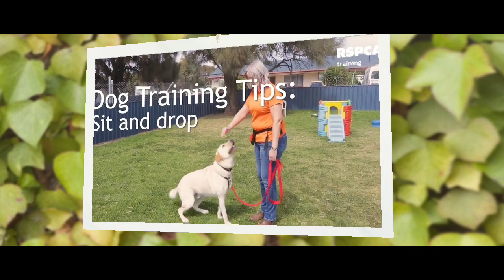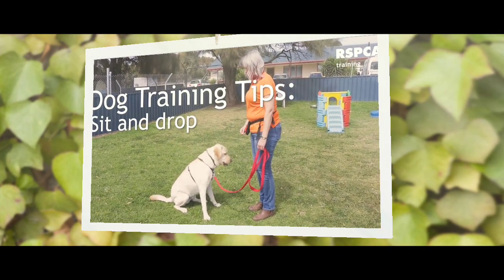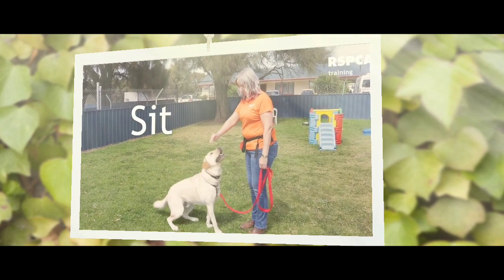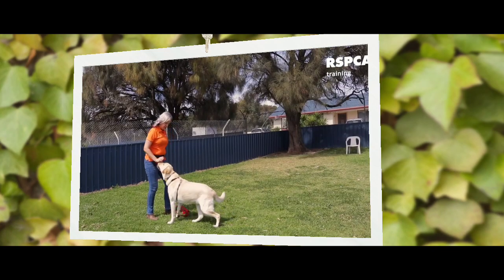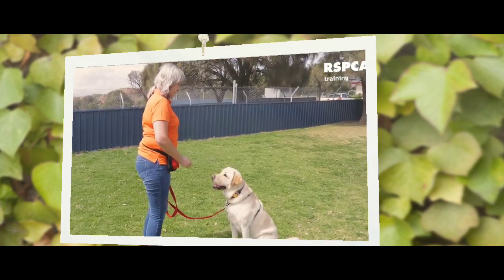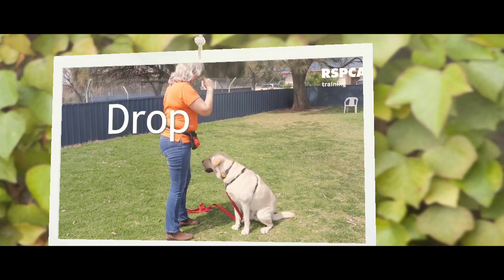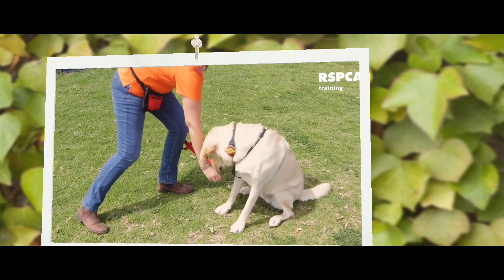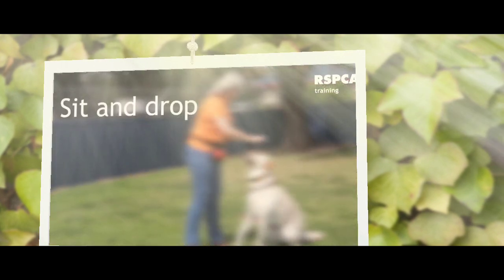How To Train dogs .